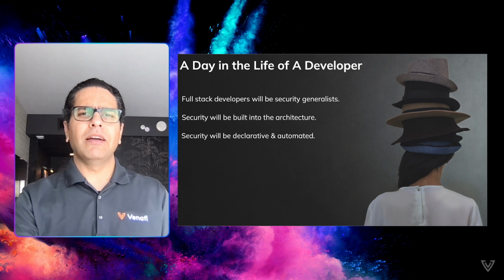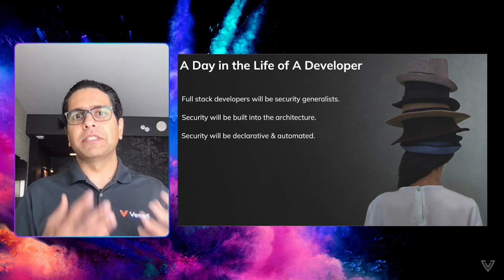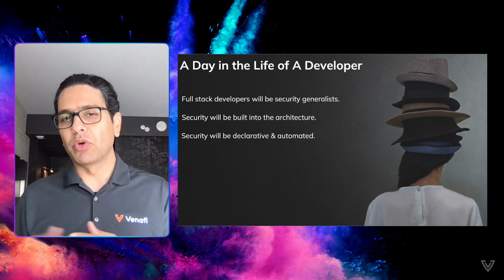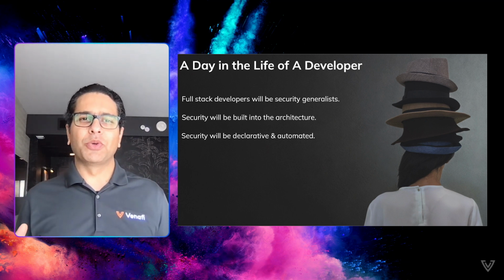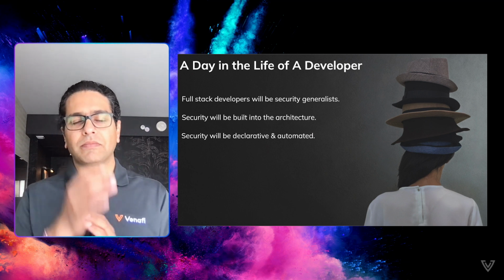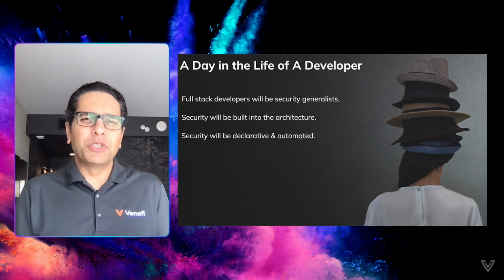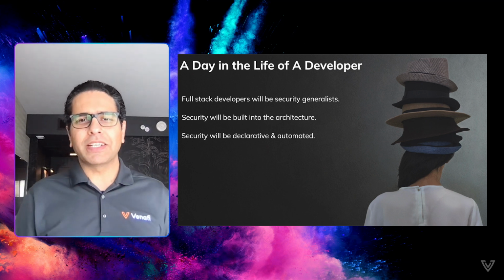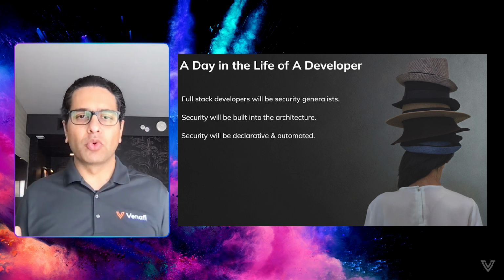Architecting the Future with the Control Plane for Machine Identities | Setu Kulkarni, Venafi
Setu Kulkarni, Venafi VP of Product Management, discuses the rise of machine identity management, and how this CAN and SHOULD be an incredible thing, unless it drives a wedge between security and development teams. Setu outlines the different needs and priorities of these teams, and how organizations can work to better bridge this gap. He also shares a rare behind-the-scenes understanding of how the Venafi Control Plane was developed, and how it works.

To learn more about the many benefits of the Venafi Control Plane for Machine Identities,

00:00 Security-Minded Developers
00:26 The 1 Downside
01:30 A Day in the Life of Developers
02:27 Configuring Deployment into Production
04:25 Importance of Observability
05:25 Behind the Scenes of the Control Plane
06:22 GitLab Deployment Demo
08:26 Managing Infrastructures at Scale
10:07 Benefits of the Venafi Control Plane